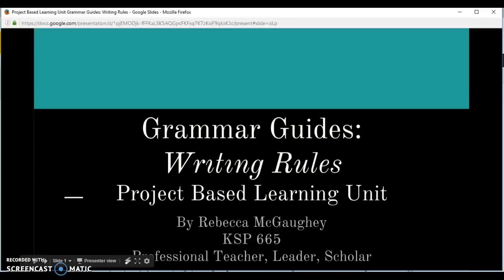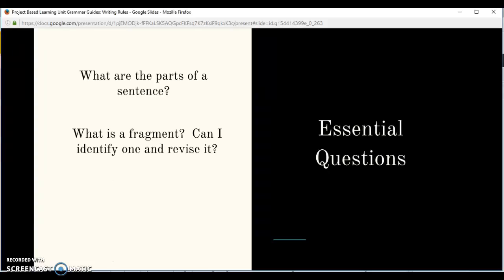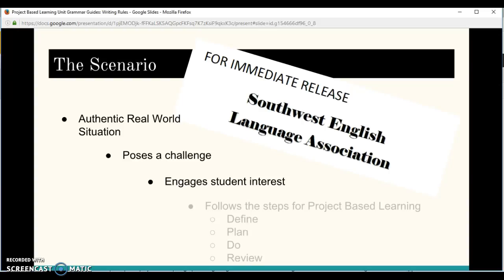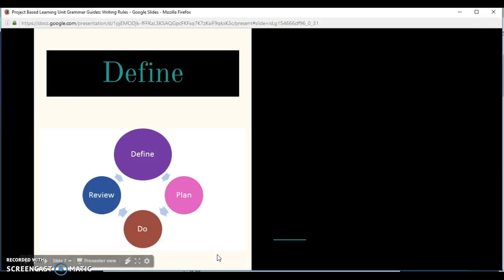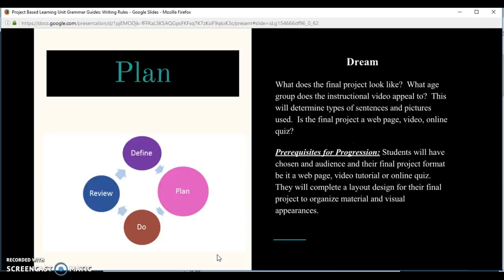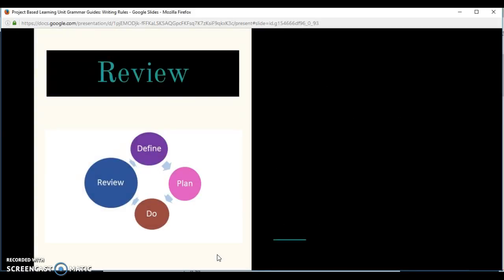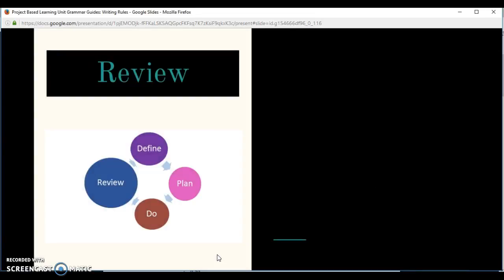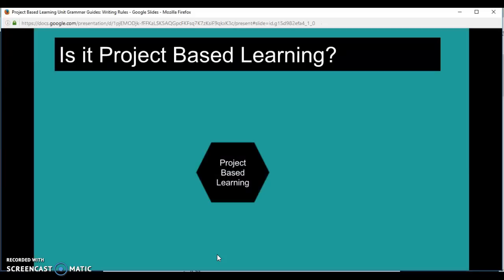Grammar Guides: Writing Rules Overview